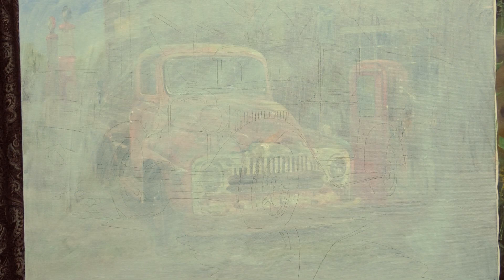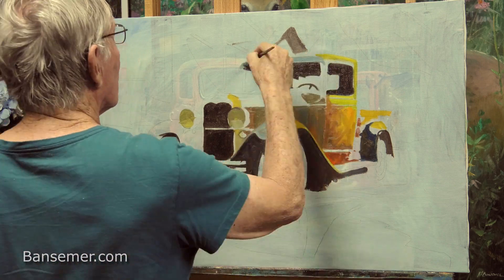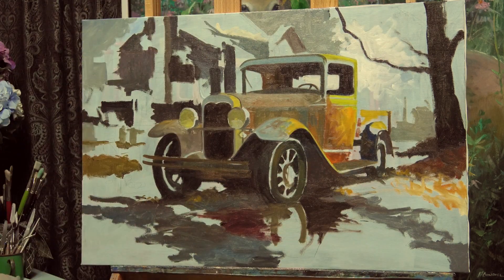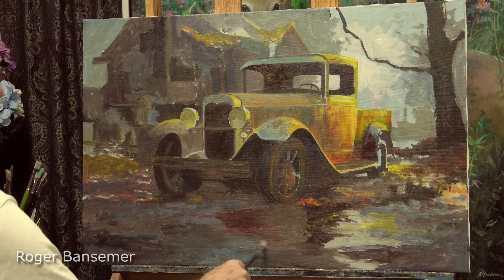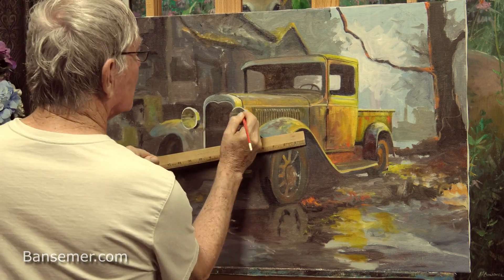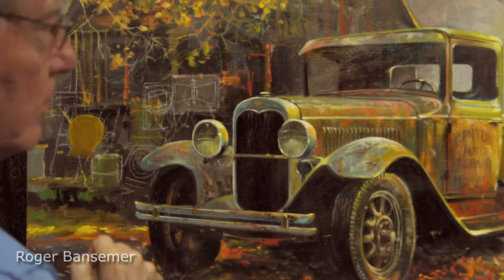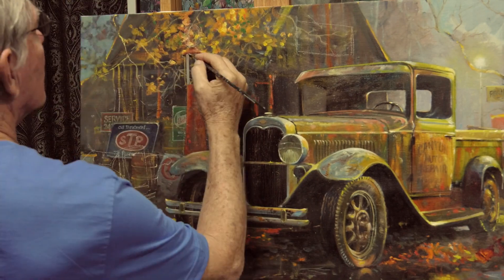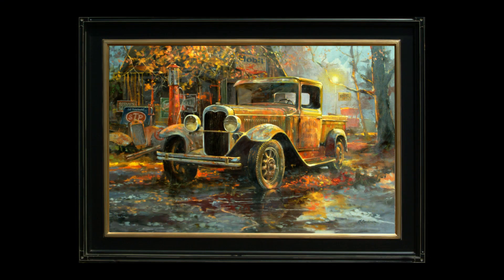How to paint an Antique Pickup Truck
Observations and tips on painting an antique pickup truck in oils.